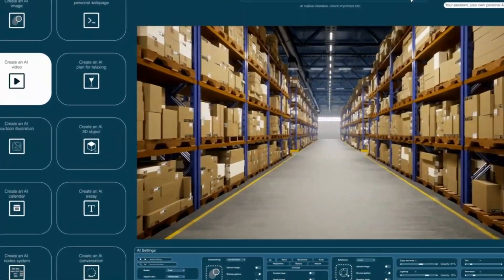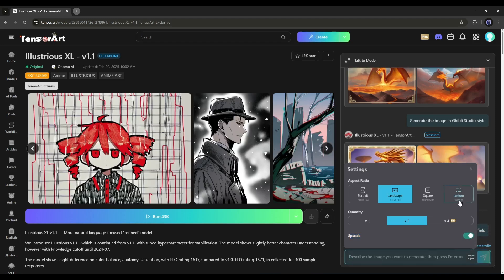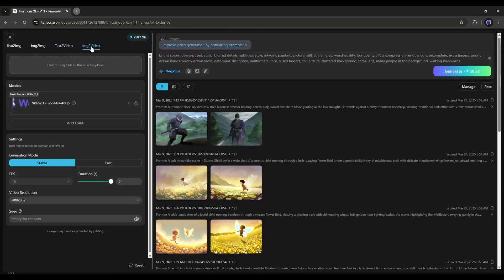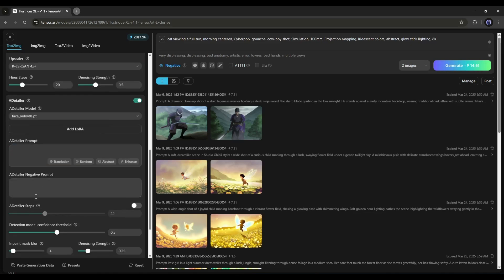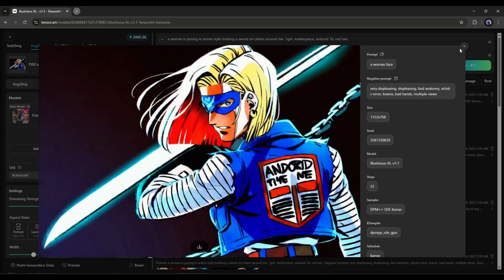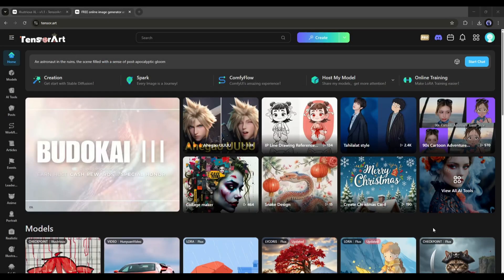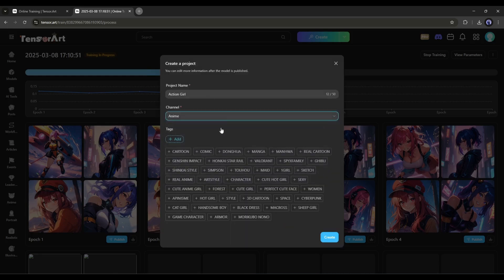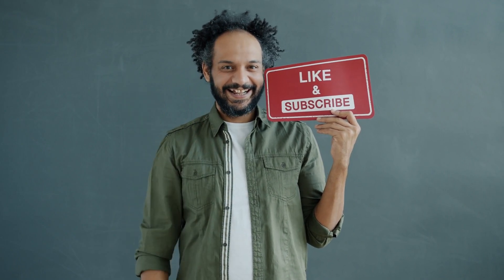Best Free AI Image And Video Generator | Illustrious XL v1.1 And Wan 2.1 Update | Tensor Art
Best Free AI Image And Video Generator | Illustrious XL v1 1 And Wan 2 1 Update | Tensor Art . Are you searching for the best free AI image generator and text to video generator AI? Then Tensor Art can be the best AI tool for you. The Tensor Art AI offers a vast library of AI image and AI Video generator models along with Image to Video generator. To learn more about tensor art watch Best Free AI Image And Video Generator | Illustrious XL v1 1 And Wan 2 1 Update | Tensor Art

🎬 Other Videos You Might Enjoy:

Create an ENTIRE FILM Using AI Video Generator AI Image Generator and Text to Video Generator

Today, I will talk abut Tensor Art, the ultimate image and video generator platform. This free AI image Generator and image to video generator AI tool has a vast library of free image generator models. You can use any of them to generate images from text prompt for free. You can even use the text to video generator and image to video generator AI models also. However, Today, we will focus on a new image generator AI tool or model called Illustrious XL - v1.1.

Illustrious XL - v1.1 checkpoint model can generate amazing anime images with tuned hyperparameters for stabilization. The model shows slightly better character understanding and is exclusively available only on Tensor Art. You can access Illustrious XL - v1.o on Civit AI. But the prime Illustrious XL - v1.1 only available on Tensor Art.

In this Tensor Art Tutorial Video, I will also talk about how you can train our own Lora and host on Tensor Art. tensor art model training is very easy.  You just have to upload the reference images and set some settings and the AI will train your model.

In the end, I will talk about the text to video ai generator feature of Tensor Art. You can use Wan 2.1 and other AI Video generator model to generate the videos. It has the AI image to video generator feature also. So, if you want to use a Free AI video generator then you should use the Wan 2.1 text to video generator free model.

📝 Video Breakdown of this AI Mind Map generator Video:
00:00 Intro: Free AI Image Generator and AI Video Generator
00:27 Access Tensor Art
00:47   Illustrious XL - v1.1
01:08   Generate Images Using Chatbot
02:33 Tensor Art AI Image Generator
06:25 AI Video Generator
07:00 Image to Video Generator
07:30 Tensor Art Model Training
10:00 Conclusion